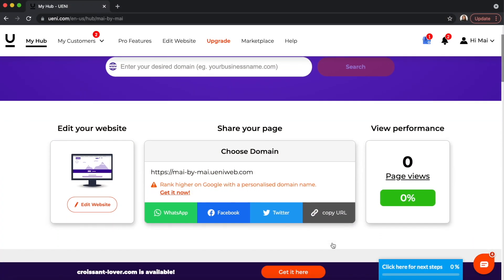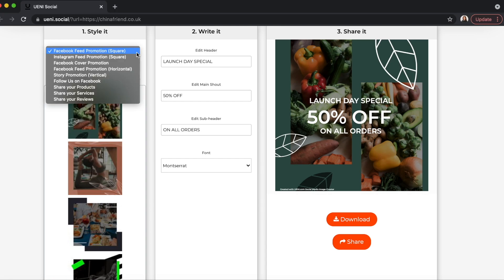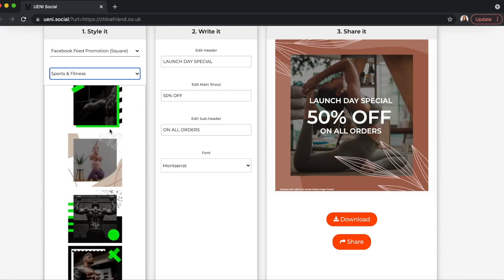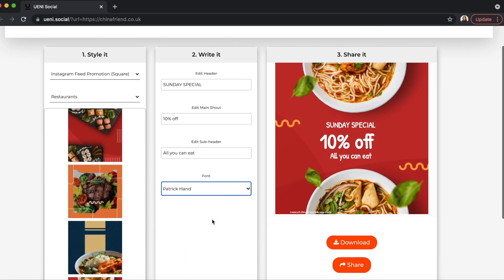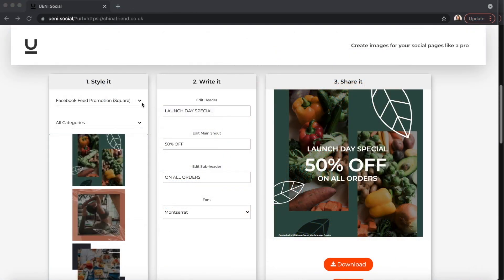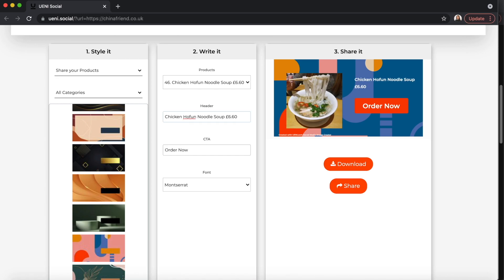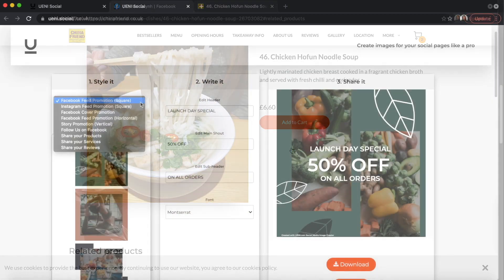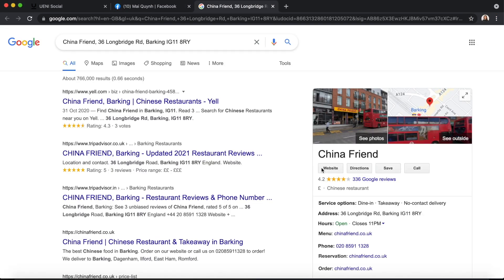UENI.SOCIAL : Create Images For Your Social Pages Like A Pro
Create and edit professional images for the social media pages of your business